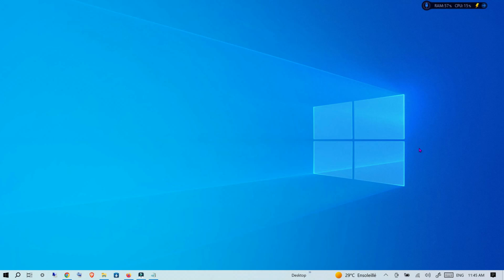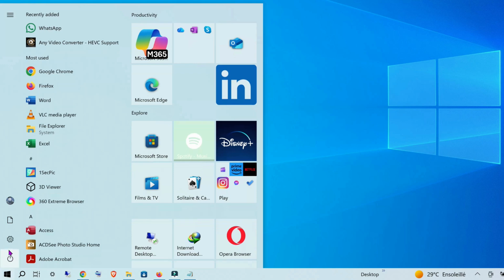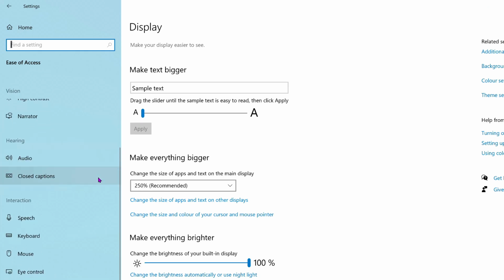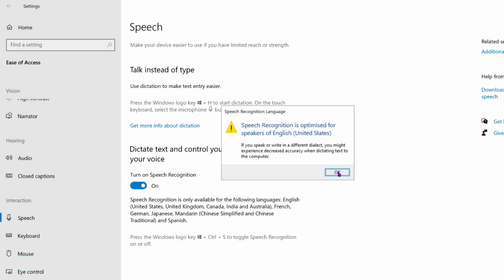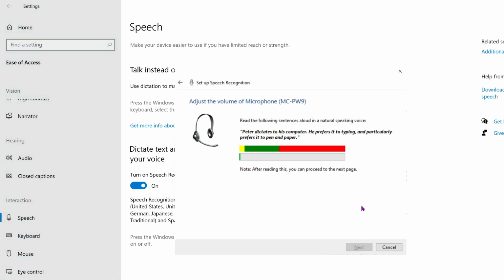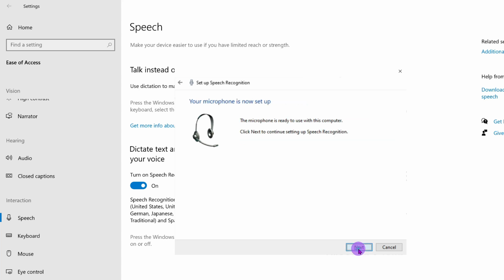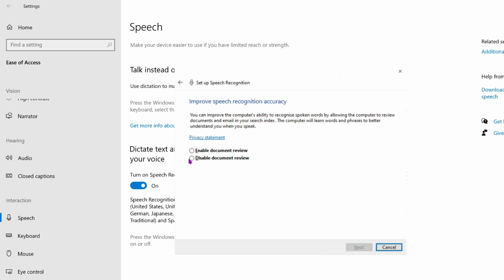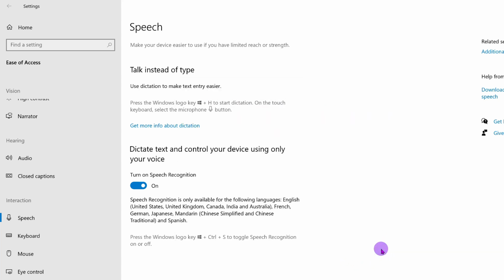How to Turn ON/OFF Speech Recognition in Windows 10 | How to Disable Speech Recognition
In this video, I will show you exactly how to turn Speech Recognition on or off in Windows 10. Whether you want to control your PC with your voice or you need to disable the feature to save resources, I've got you covered with two easy methods using Settings and the Control Panel.

In this video, you will learn:

    How to enable Speech Recognition via Ease of Access.

    How to turn off the feature using the Control Panel.

    The main advantages and disadvantages of using voice commands on your PC.